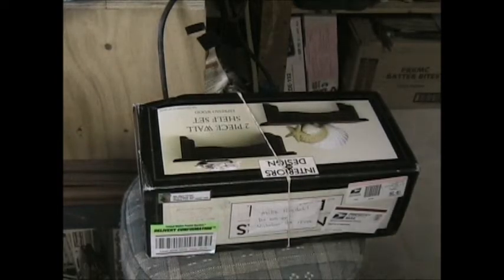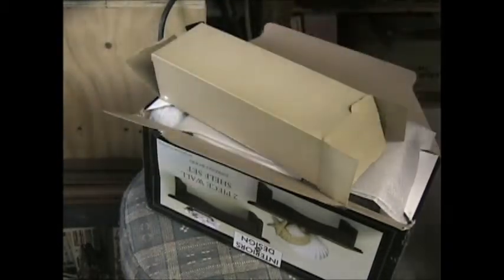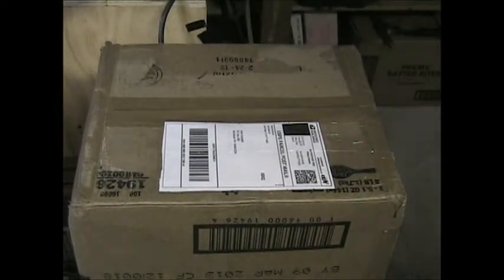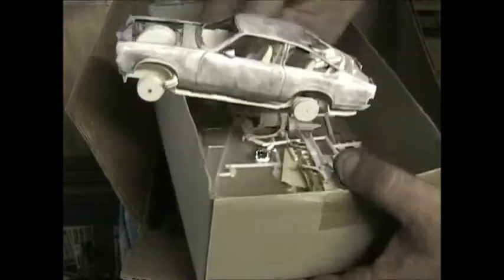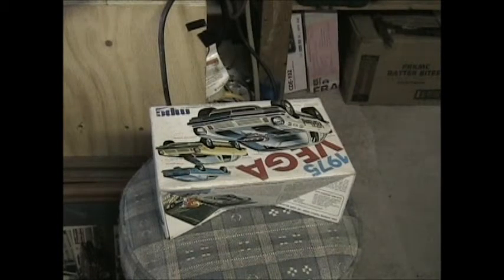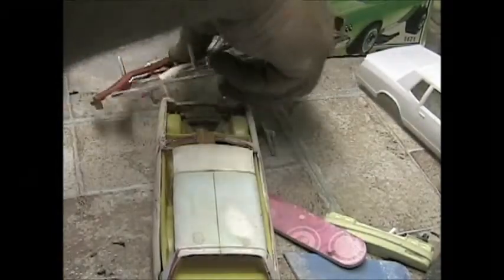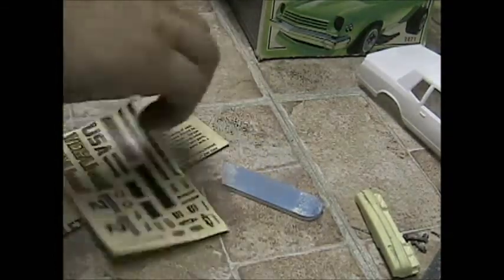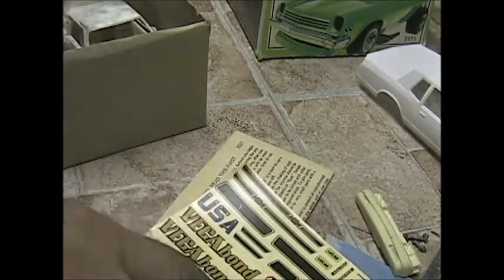Episode 117 Mail Call todays packages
afew builders and one hard to find 1971 Impala,door channels for K5 blazer waaahoooooo